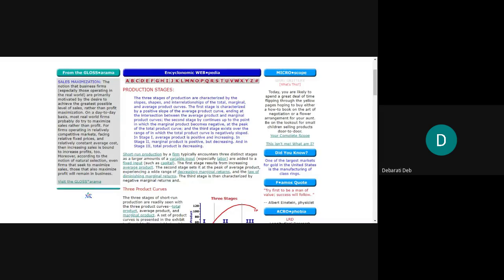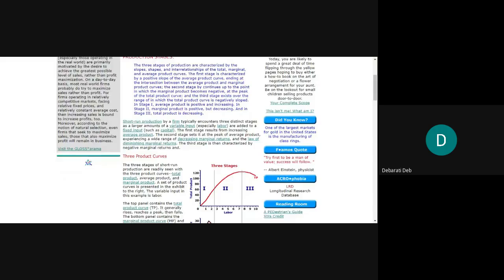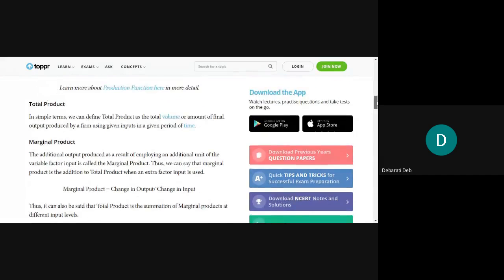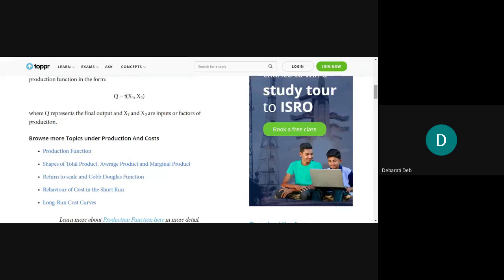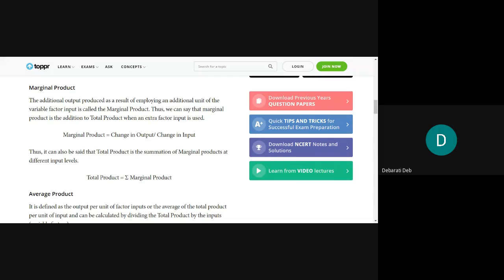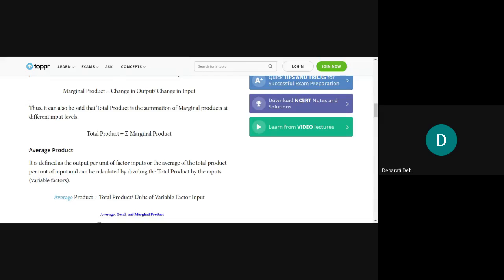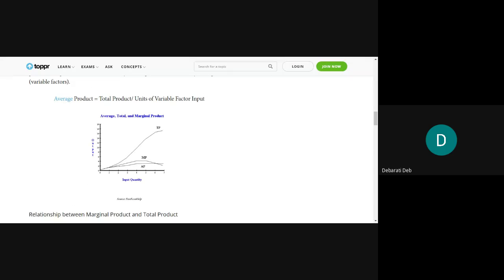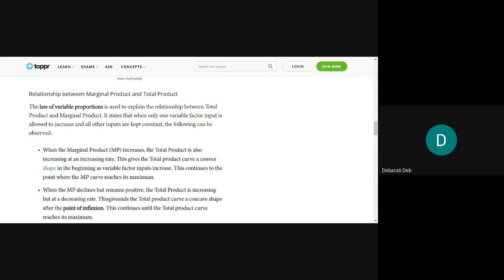Class recording_20/11/2020_Average Product, MP and TP